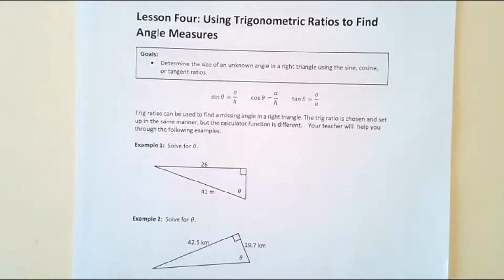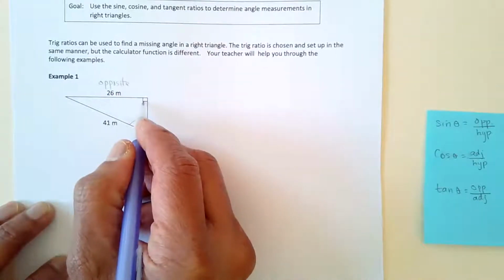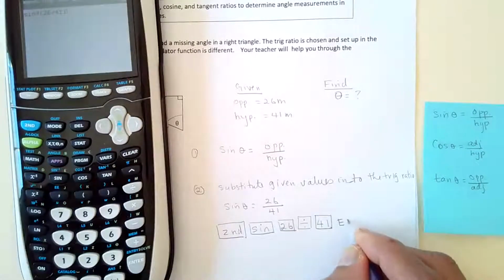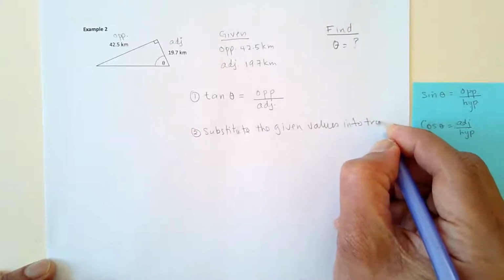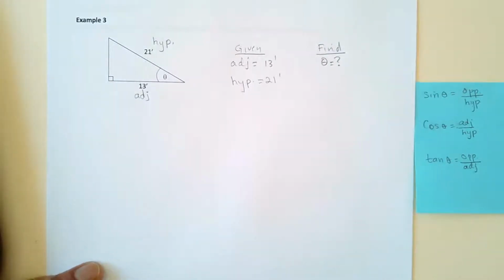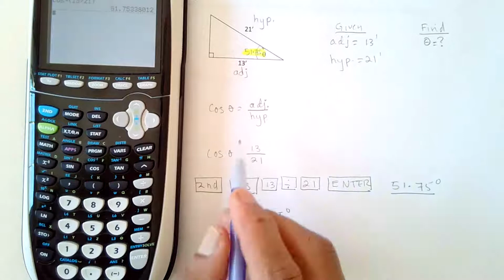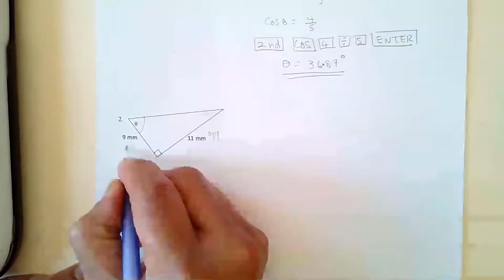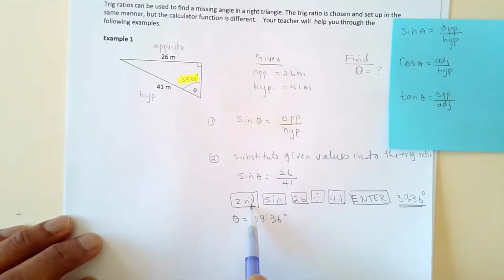Lesson 4: Using Trig. Ratios to Determine Angle Measurements